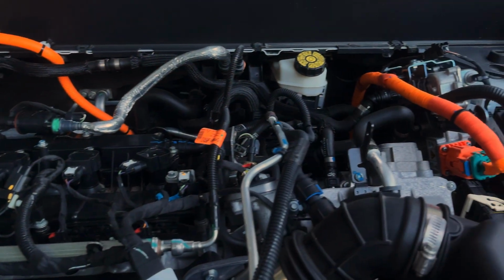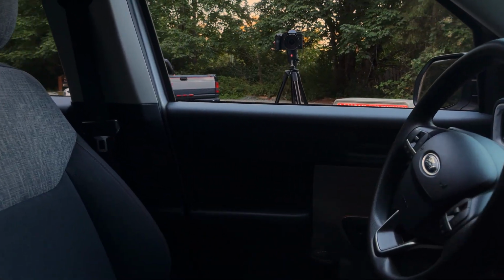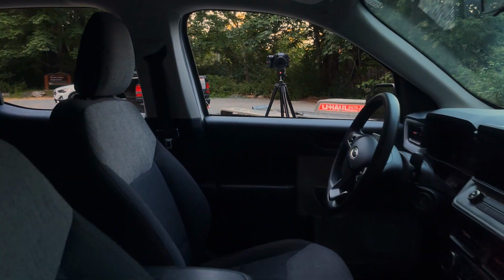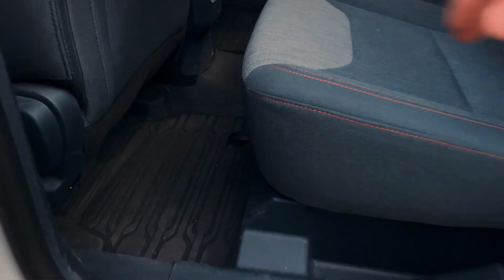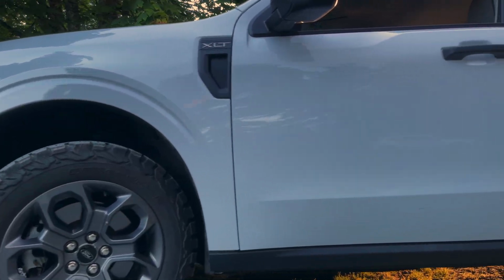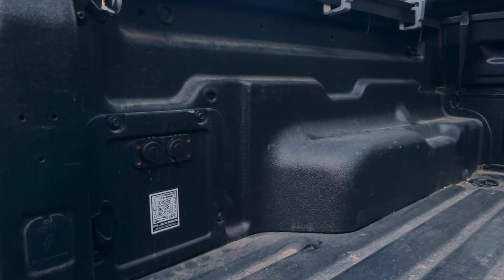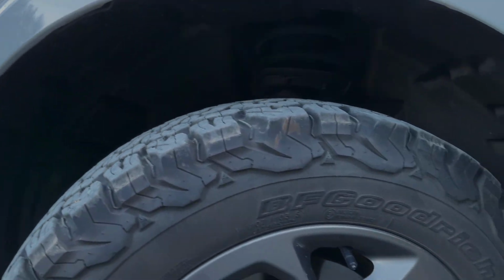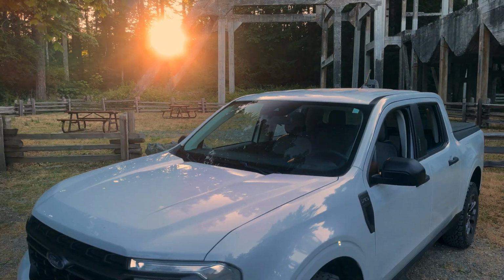My Ford Maverick Survived 56,000 Miles! Here’s What Broke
🚗 2022 Ford Maverick Hybrid XLT – 90,000 KM Owner Review!
In this video, I give you my full ownership review of the 2022 Ford Maverick Hybrid XLT after driving it for over 90,000 kilometers (56,000 miles). This isn’t a showroom walkthrough — this is a real-world, no-nonsense breakdown of what it’s actually like to live with the Maverick as a daily driver, road trip companion, and light-duty workhorse.

🔧 What I cover:
 • Full cost of ownership (fuel, service, repairs, insurance)
 • Real-world fuel economy (6.8L/100km / 34.6 MPG)
 • Comfort and drivability on long road trips
 • Durability of interior and exterior (paint issues + fixes)
 • Infotainment system glitches + driving tech feedback
 • Upgrades: BF Goodrich KO2s, tonneau cover, USB mods
 • Why I’m planning to upgrade to the 2026 model

If you’re thinking about buying a used Ford Maverick or you’re curious about how it performs over the long haul — this is the review you need to watch.